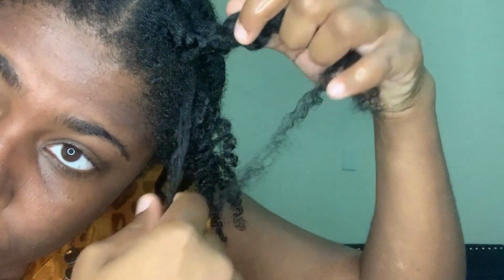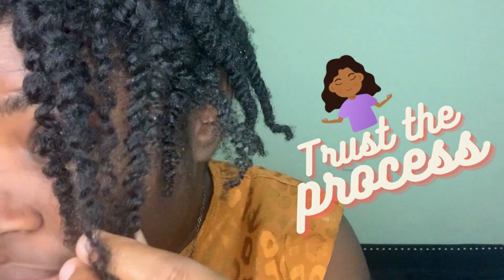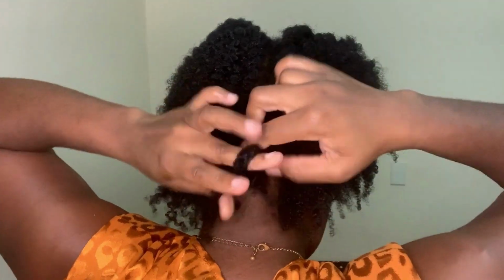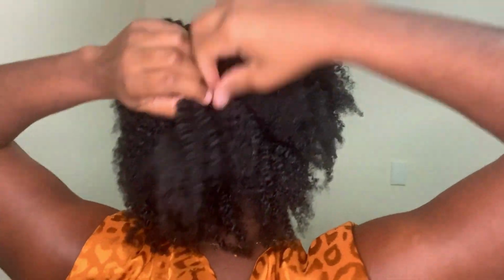5 Days of Curls | Defined Curls on 4B/4C Hair After Wash Day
The best way to keep your hair healthy is a good diet and an even better wash routine. This video shows me taking down my died twists and wearing them out throughout the work week. If you have any questions feel free to drop them in the comments below!

Below are the links to some of the items I used to create the video and products for my hair.

Equipment
Ring light + tripod
Wireless microphones